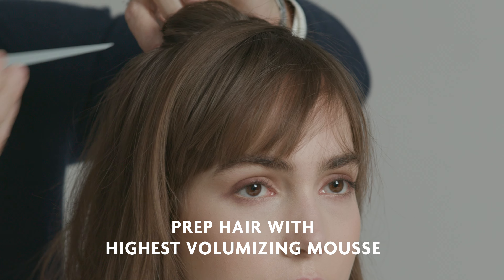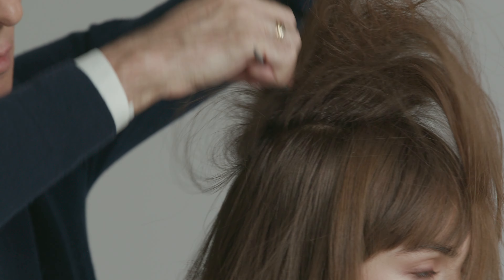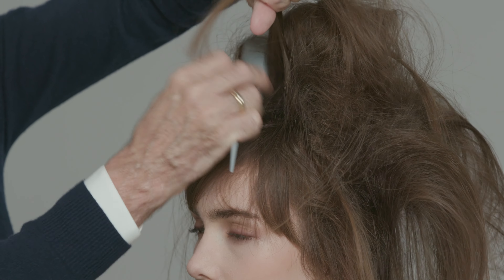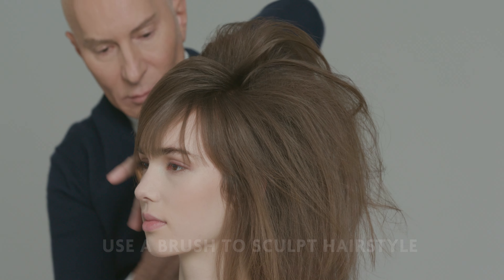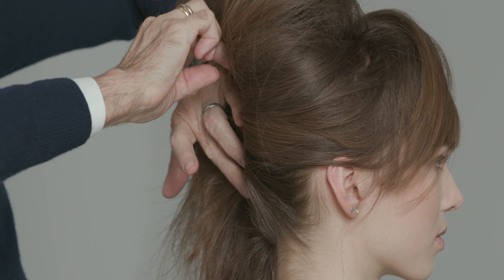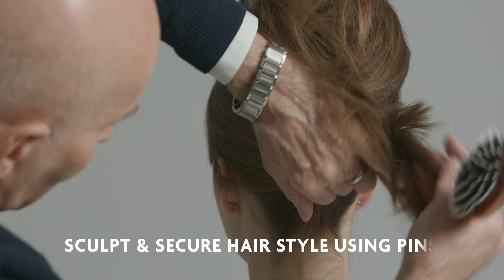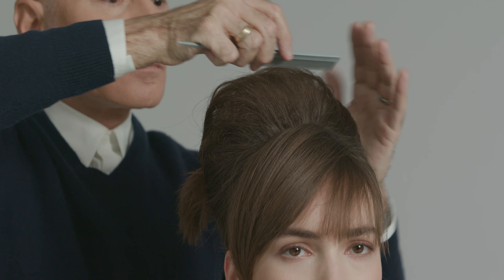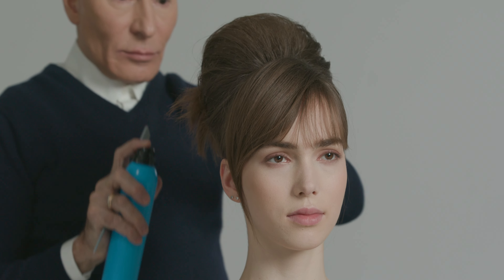R+Co BLEU / CULT CLASSIC FLEXIBLE HAIRSPRAY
Major polish and control, without the helmet head. Add drama, set evening looks, pump up and hold fine hair. Dries quickly to set styles, add shine, and lock out humidity for luxurious, touchable hair.